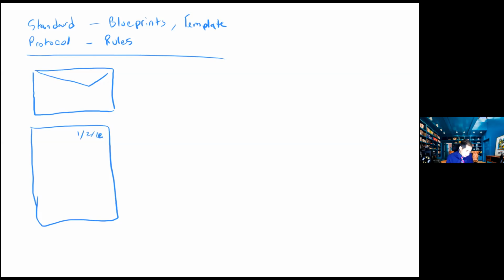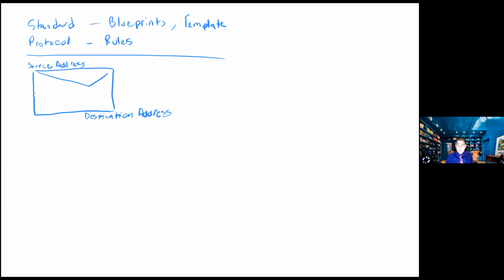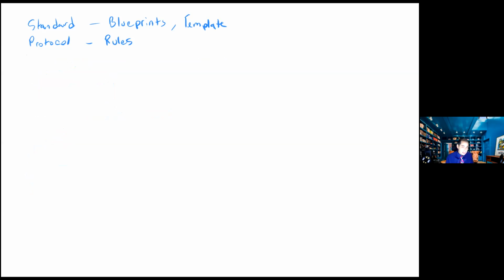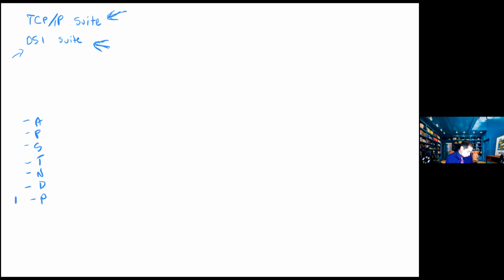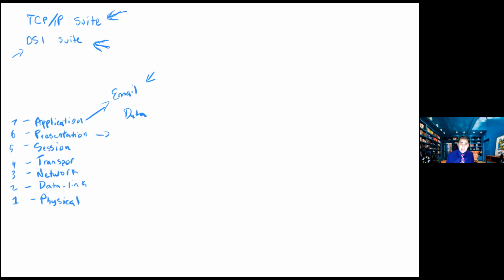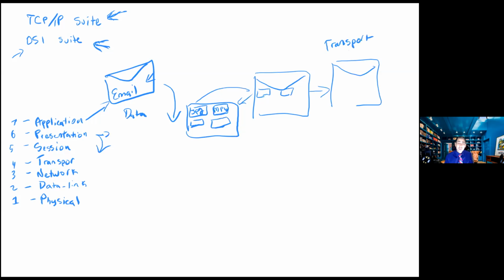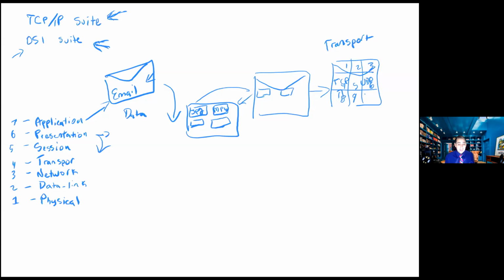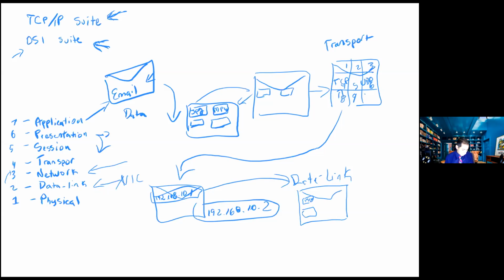CCNA1v7 - ITN Ch03 - Visualizing the OSI Model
CCNA1v7 - ITN Ch3 - Visualizing the OSI Model

This is just the way I visualize the OSI model to help me understand the different layers. Hopefully, it helps.